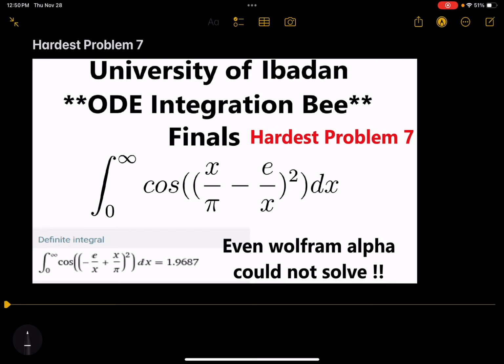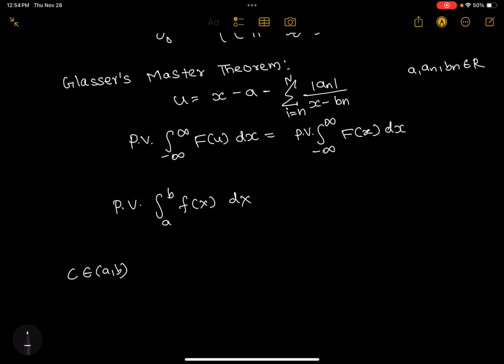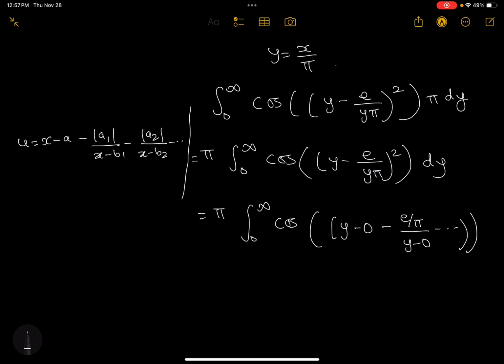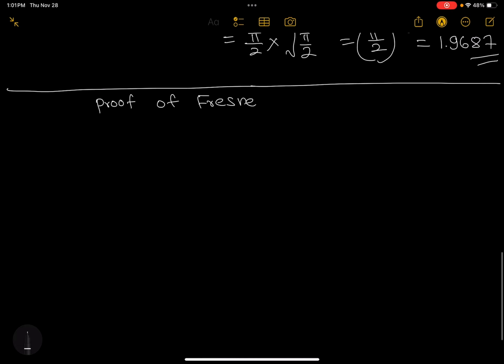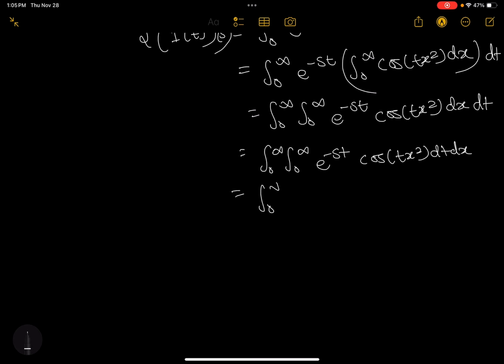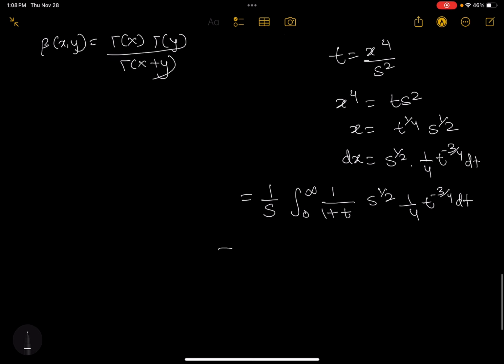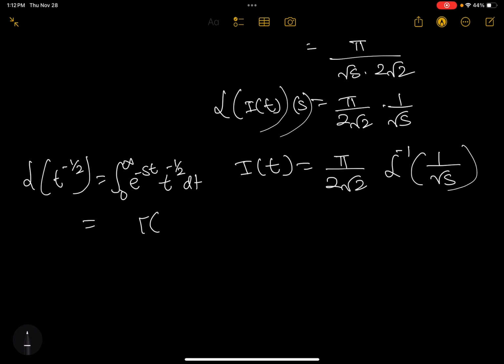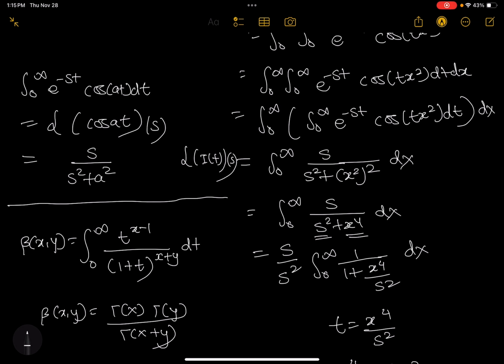University of Ibadan ODE Integration Bee finals hardest problem 7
calculus bee

david jerison
mit integration bee solutions
pattie maes
mit 6.005
nancy leveson

Ibadan ODE Integration Bee